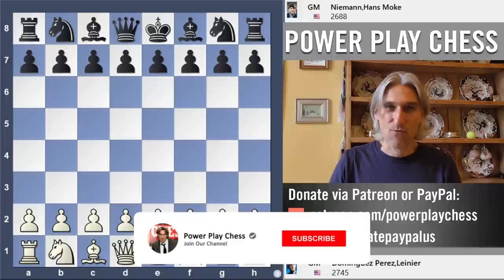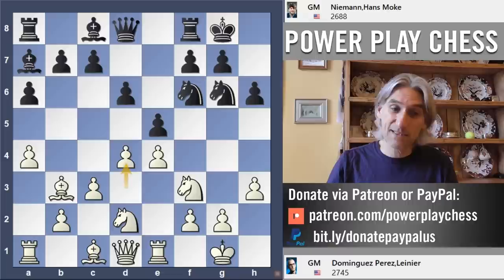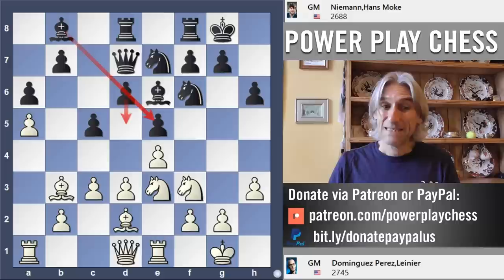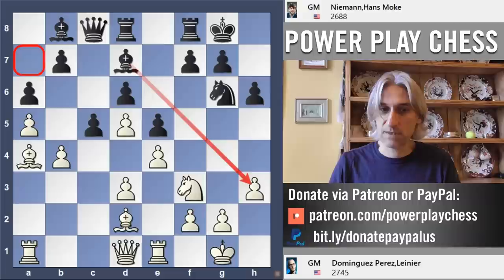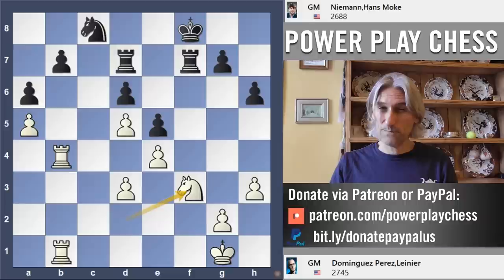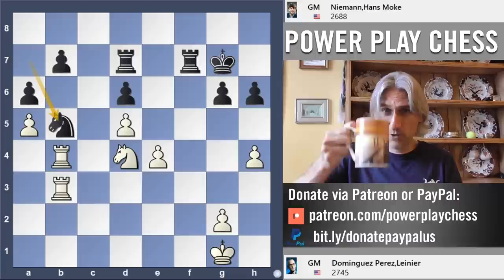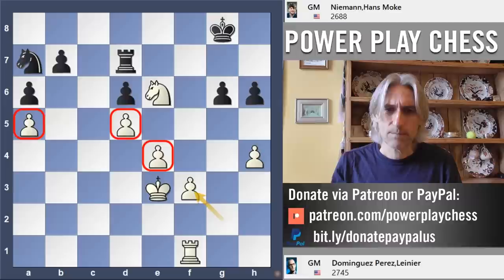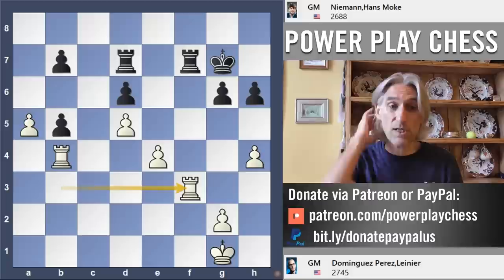The Octopus Squeeze | Leinier Dominguez Perez vs Hans Niemann | Sinquefield Cup 2022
Chess Grandmaster Daniel King examines the game Leinier Dominguez Perez vs Hans Niemann from the Sinquefield Cup 2022.